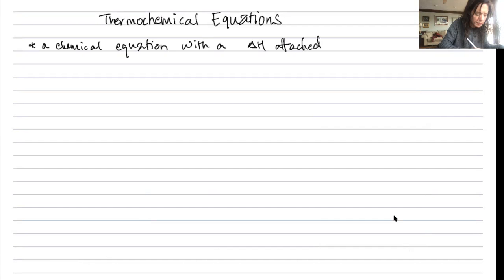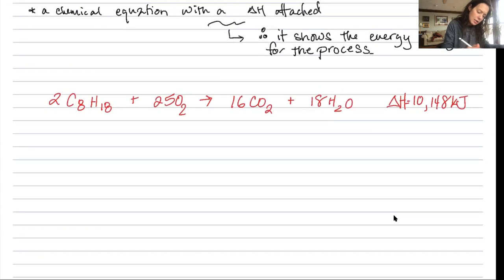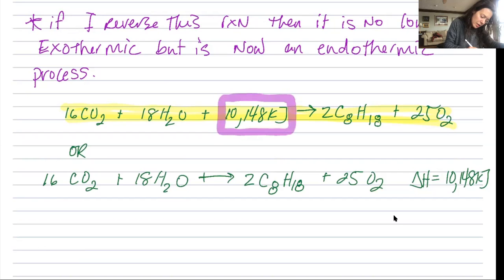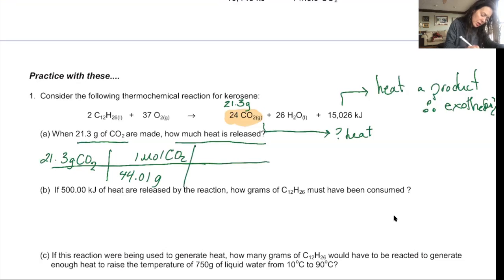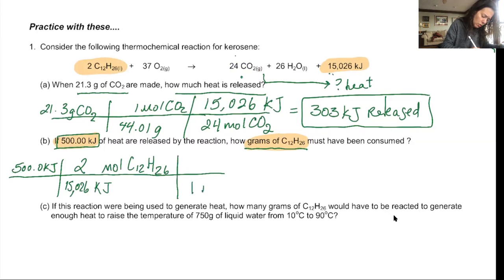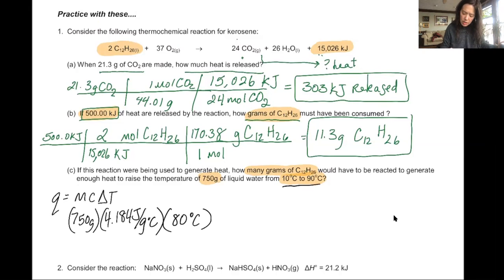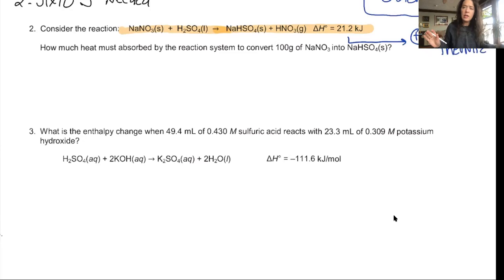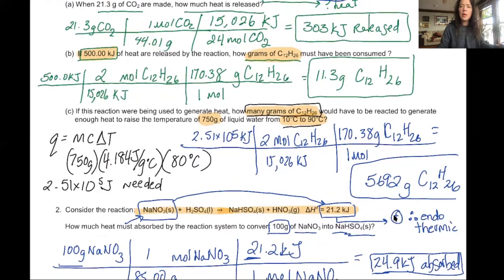gifted chem topic 6 6 thermochemical equations